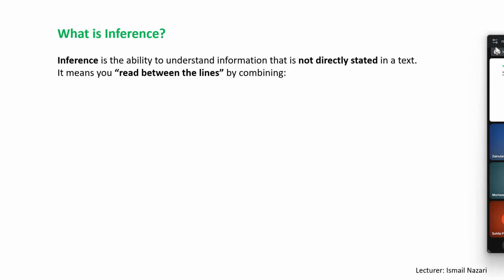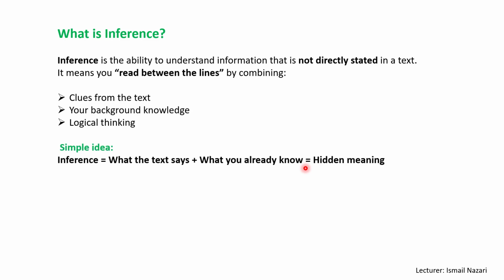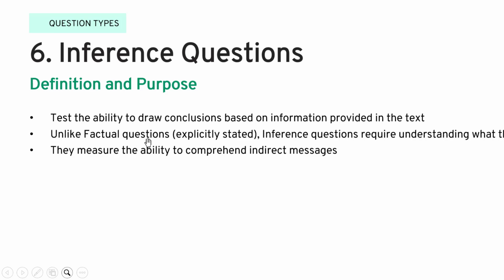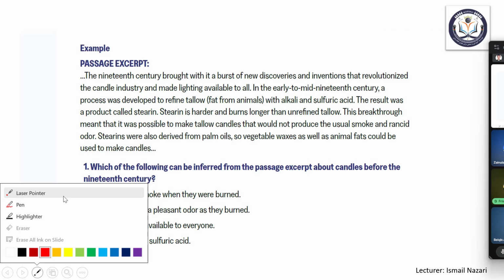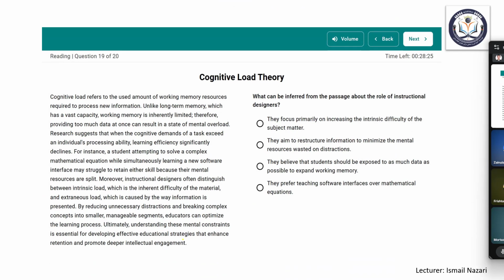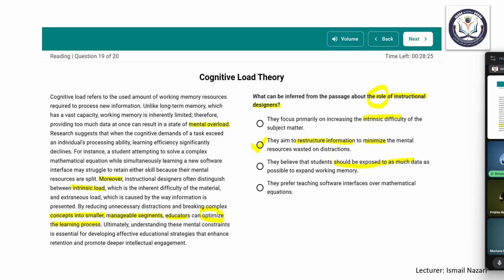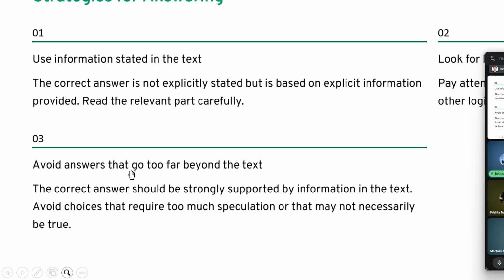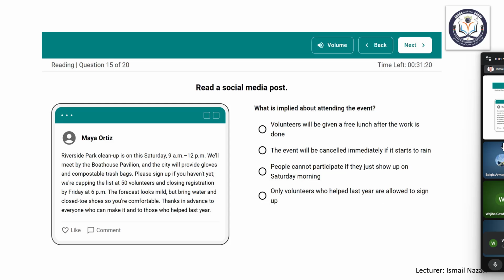Session 13- TOEFL iBT